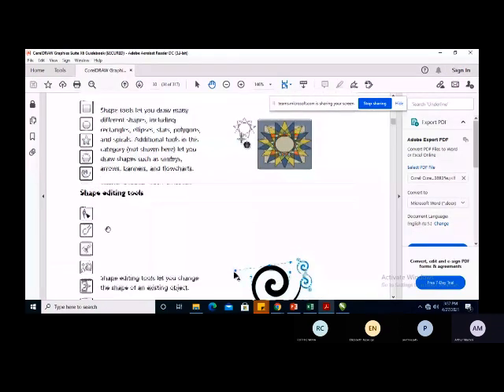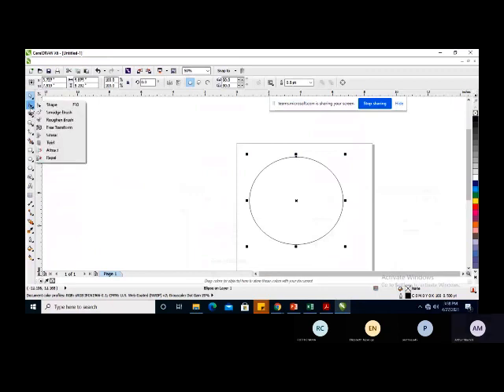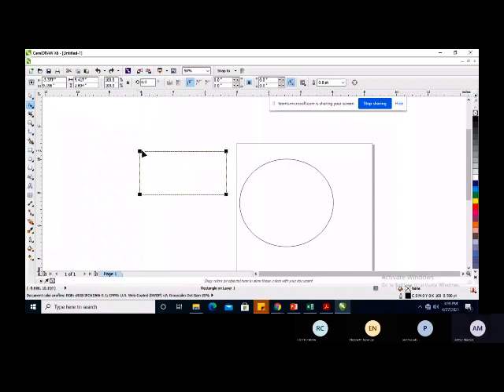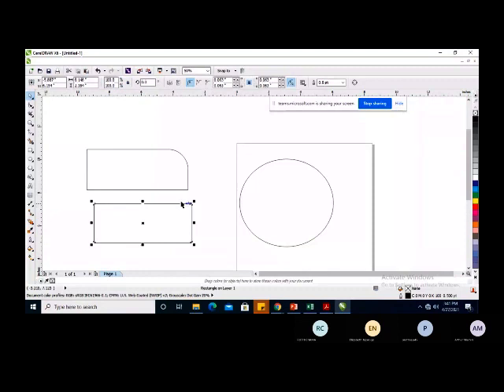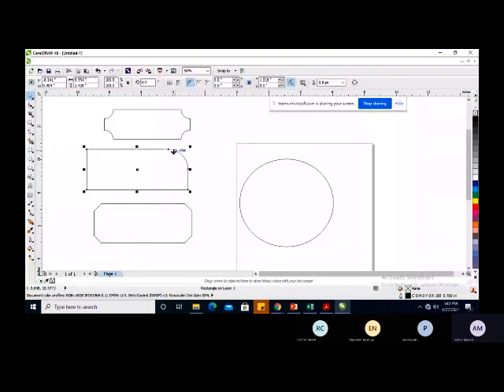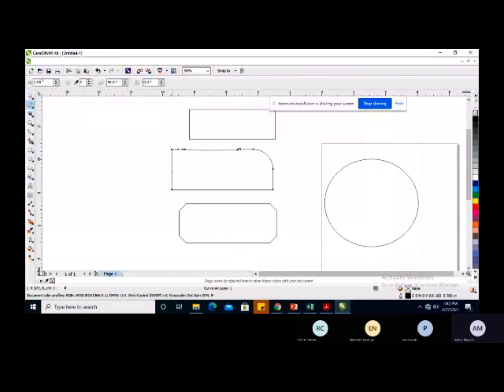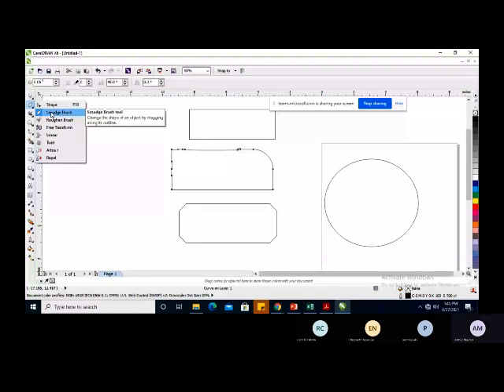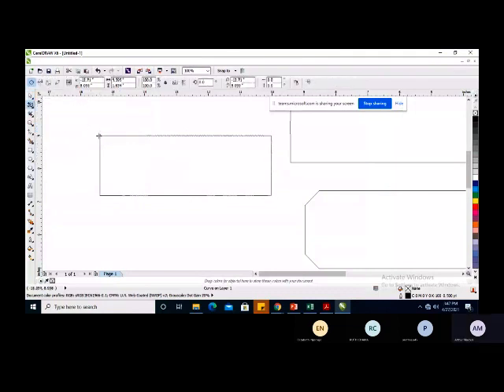Corel Draw Shape Editing Tools Beginner's Guide